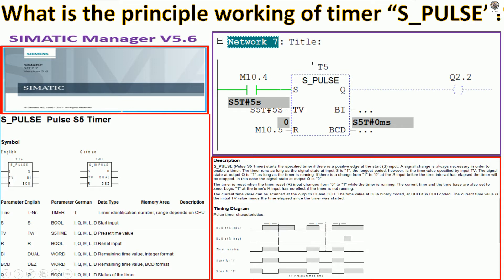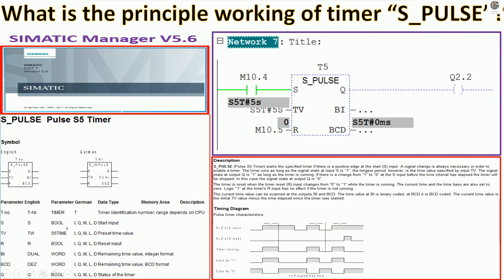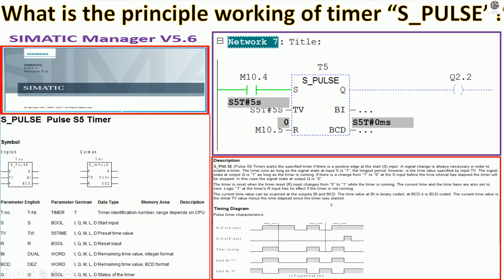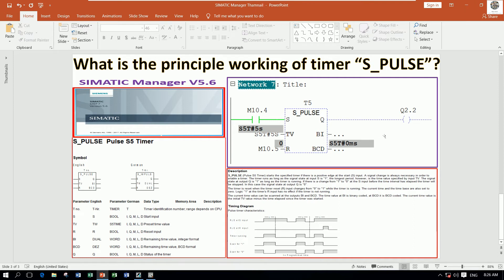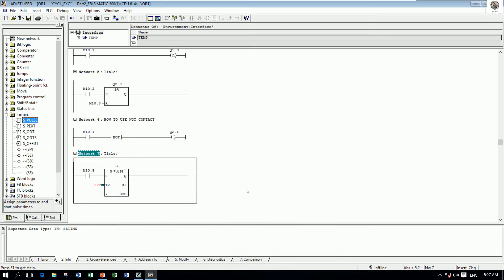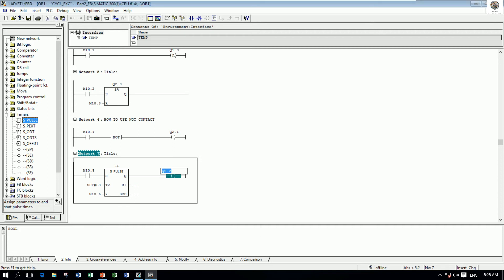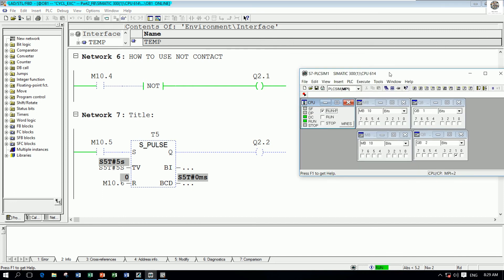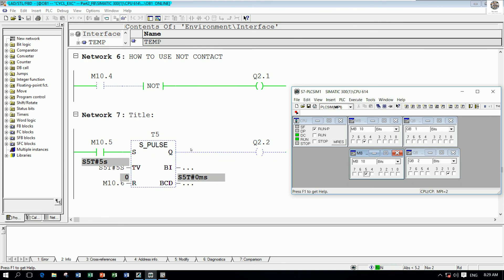SIMATIC Manager V5.6 principle working of timer S_PULSE include simulation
Hello everyone,
Today I have a video for show and share about "SIEMENS software SIMATIC Manager V5.6 principle working of timer S_PULSE explanation and include simulation part 6